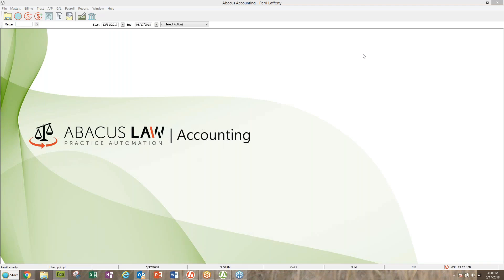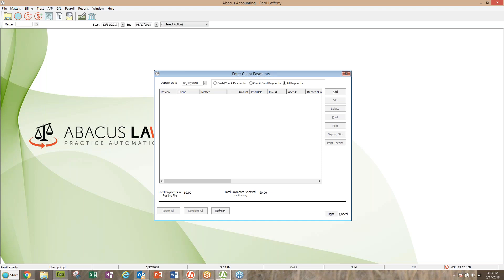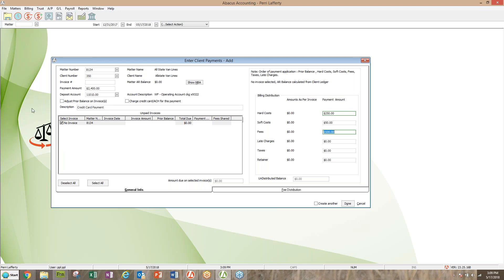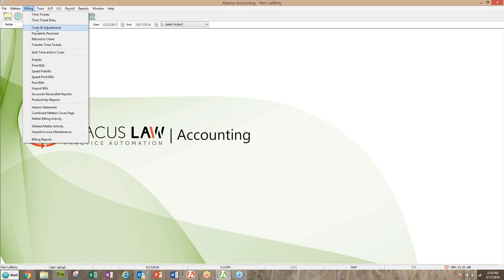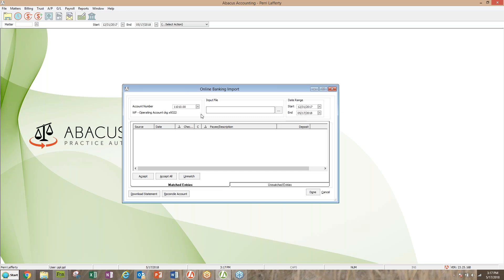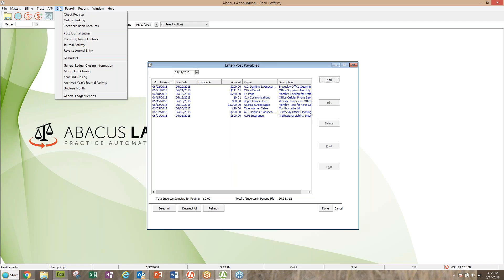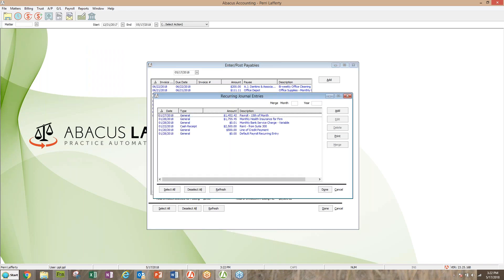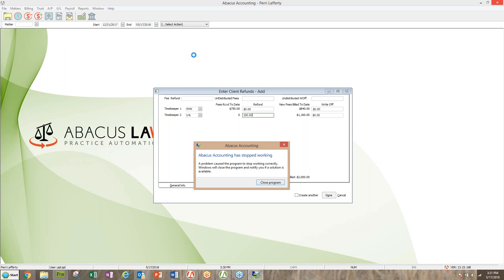Ask Us Anything Accounting Related 1